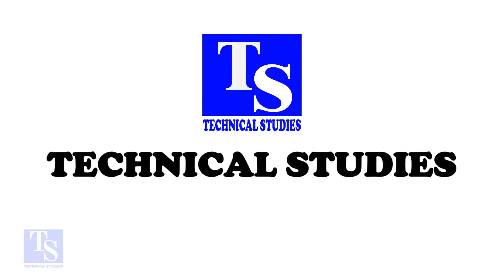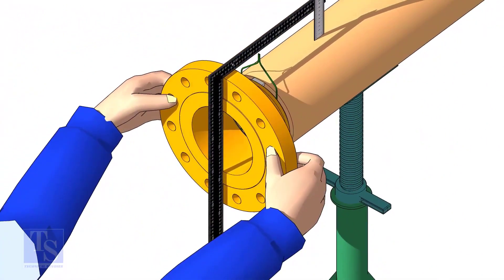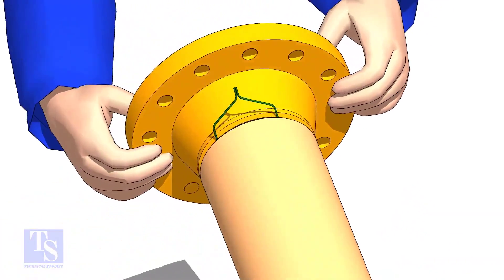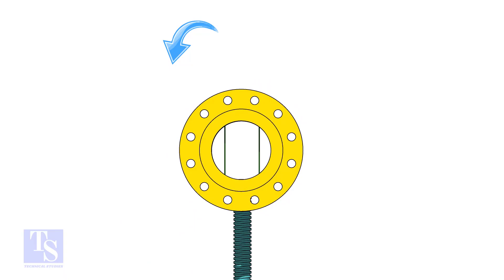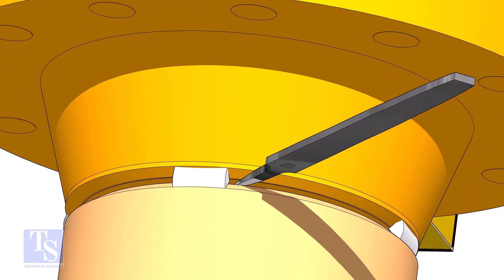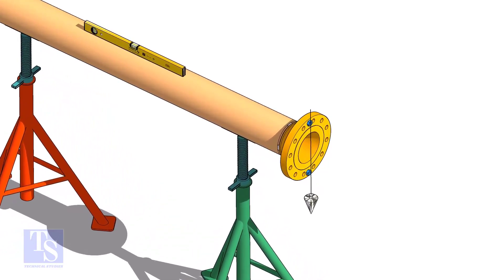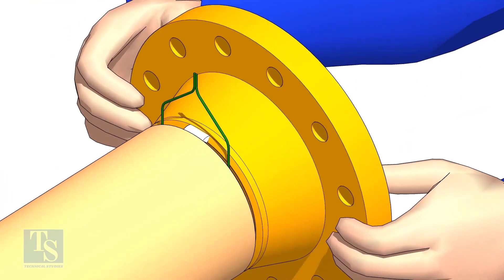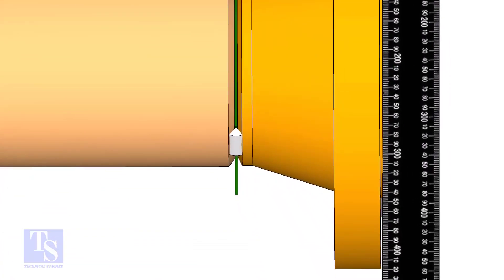Flange to pipe fit-up 3 easy methods of Flange to pipe fit-up